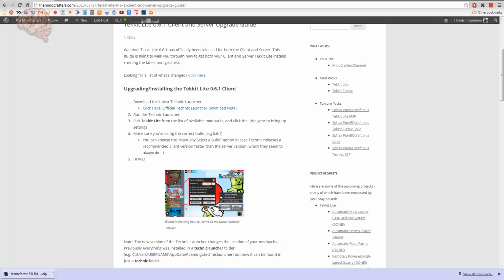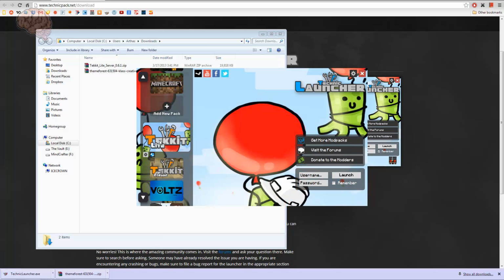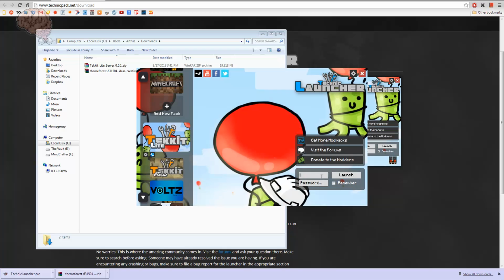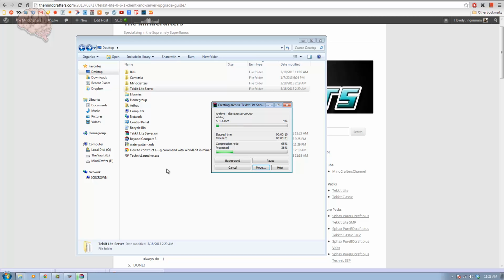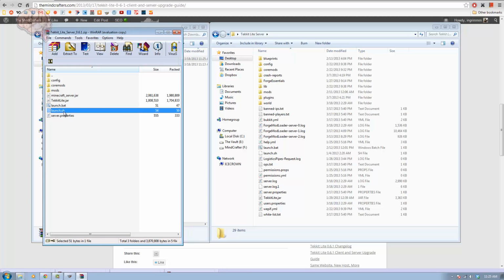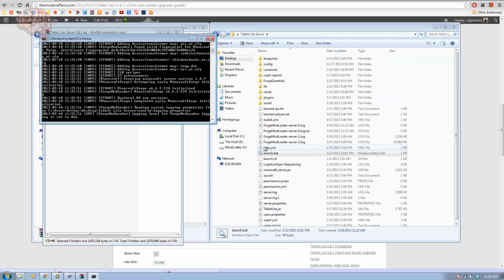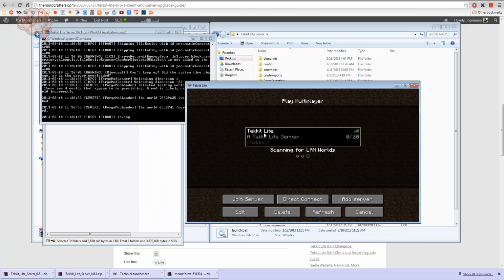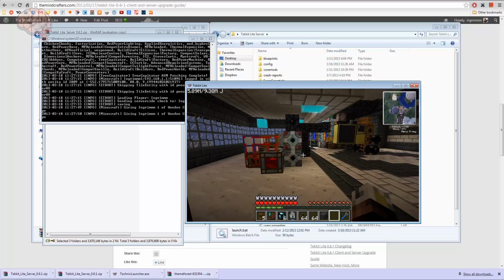Tekkit Lite 0.6.1 Client and Server Upgrade Tutorial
NOTE: If you get an error saying "Error Retrieving Information for Selected Pack: Tekkit Lite" just keep trying - it will go through eventually - it's an issue with the Technic servers (and by the volume of people complaining on the forums I think they are aware of it).

Tekkit Lite 0.6.1 is officially out and brings some awesome, and some sad, changes to the game. This video is an accompaniment to our step-by-step tutorial (link below) showing you how to get everything up and running for both your Client and/or Server.